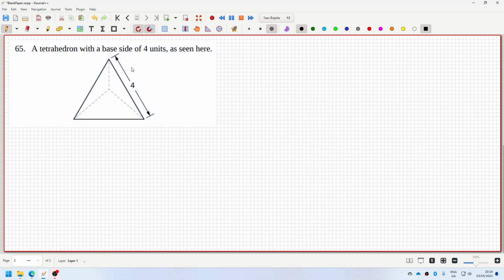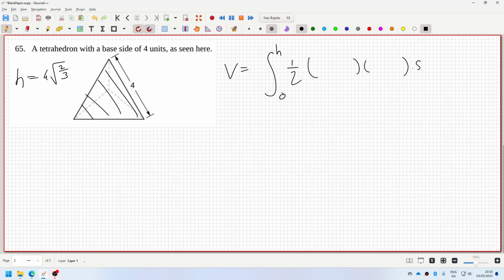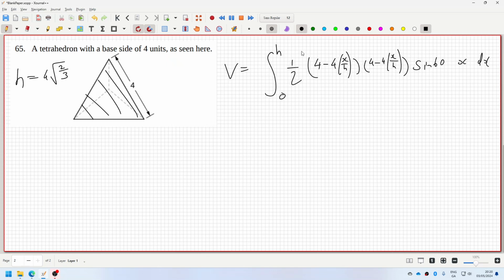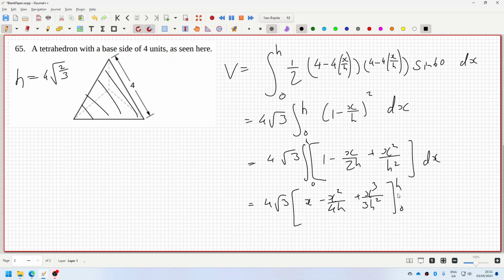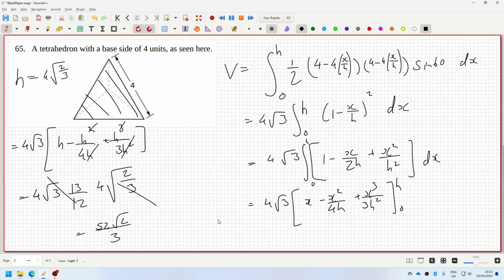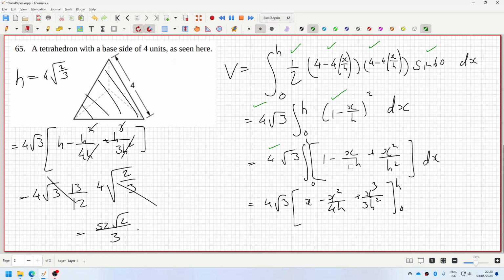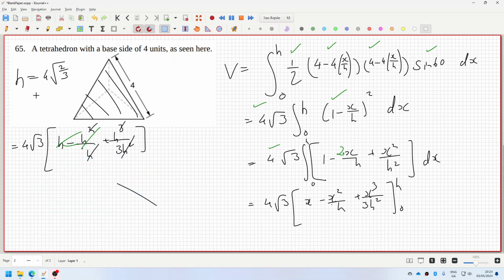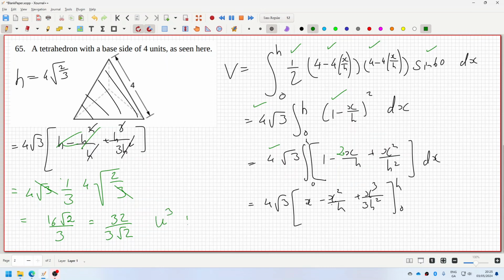Openstax Calculus Volume 1 Exercise 6.2 Question 65